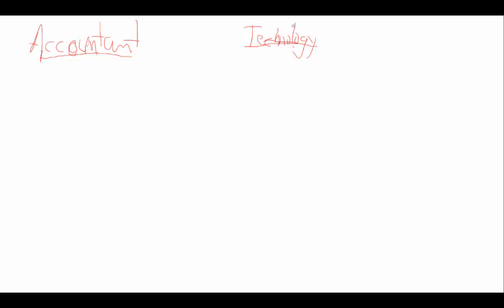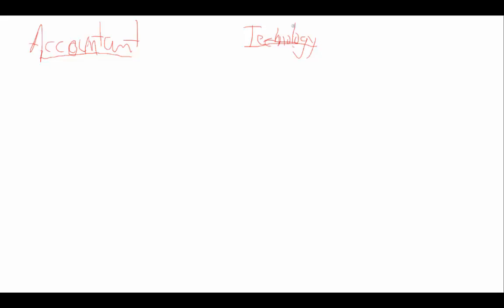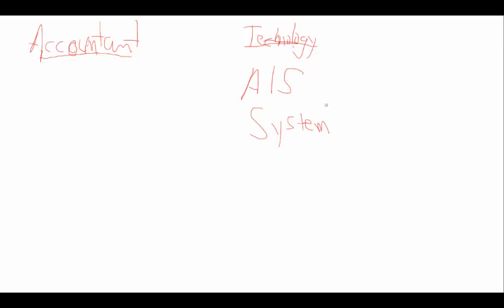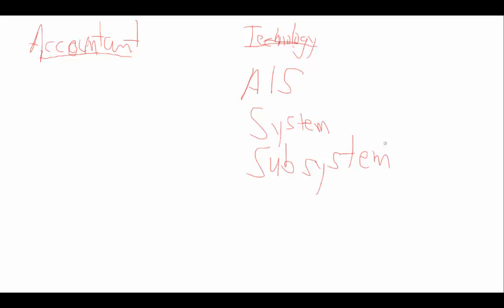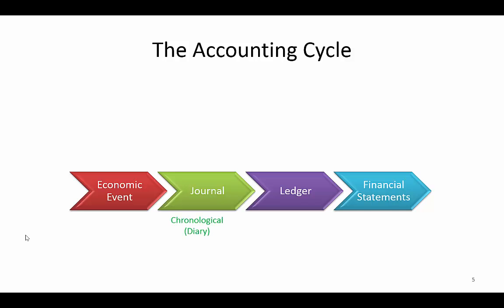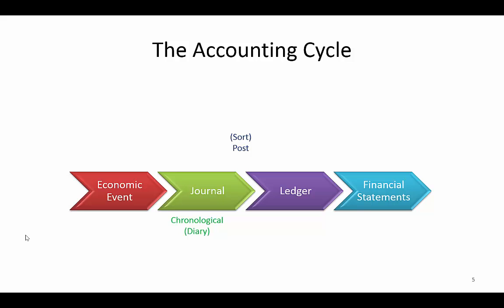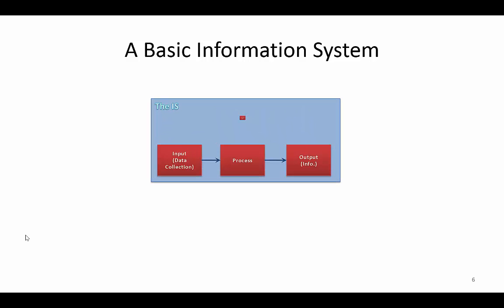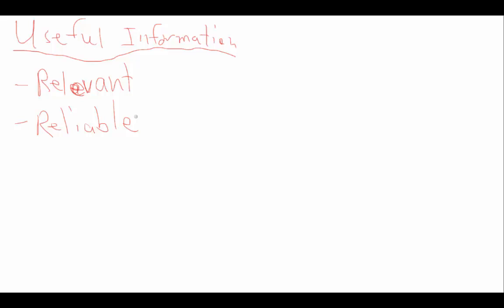Introduction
Introduction to Accounting Information Systems